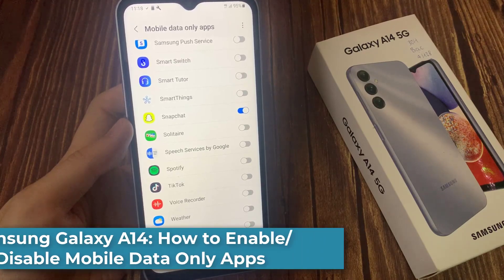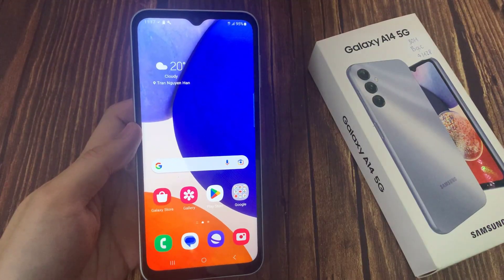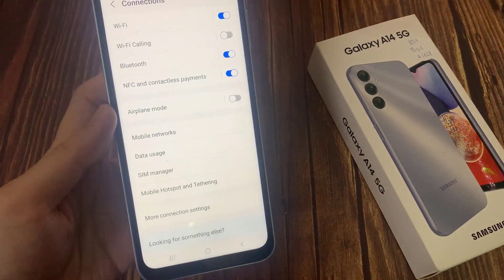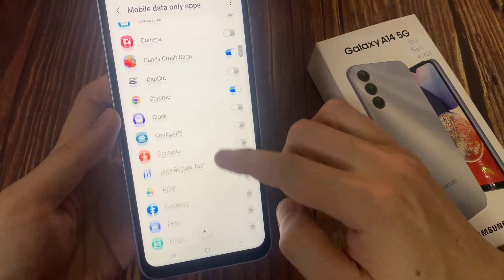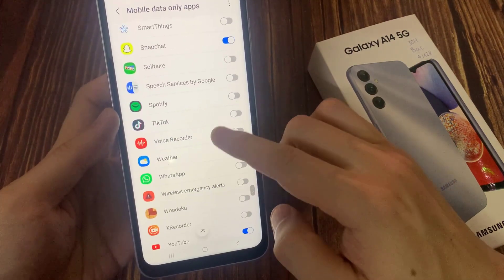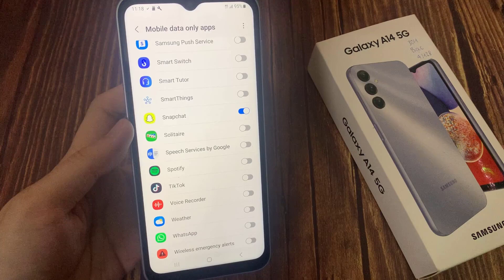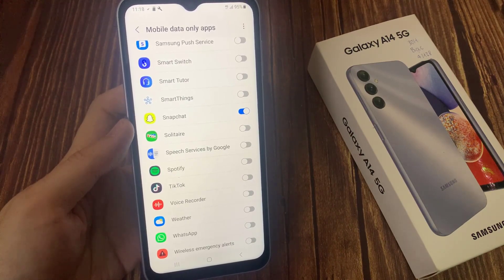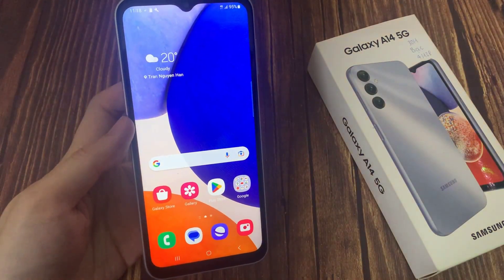Samsung Galaxy A14: How to Enable/Disable Mobile Data Only Apps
Learn how you can enable or disable mobile data only apps on the Galaxy A14.